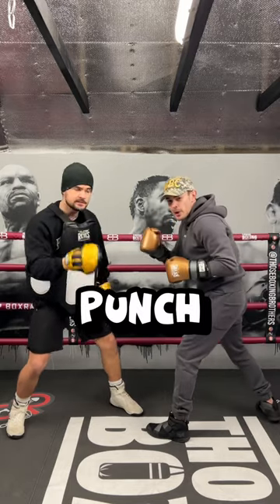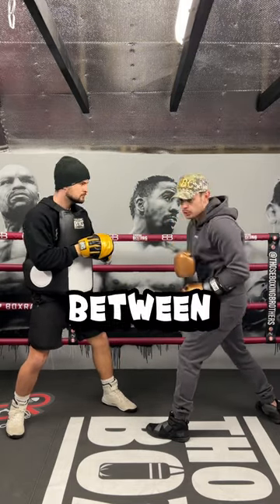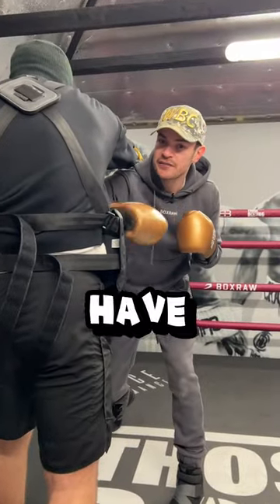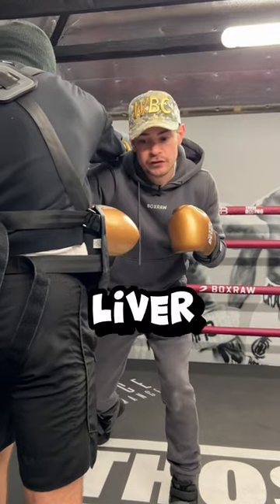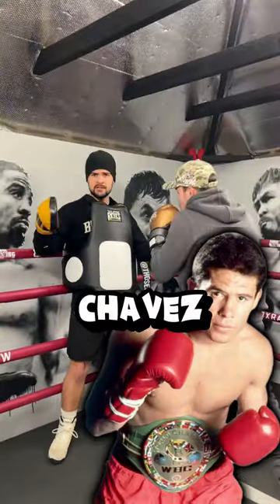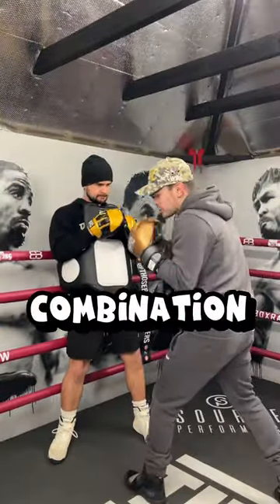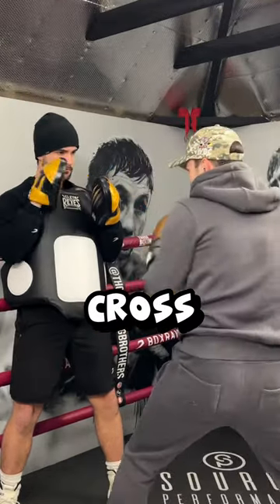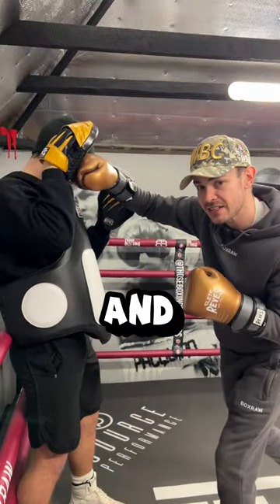3 liver shot set ups 🤝🔥